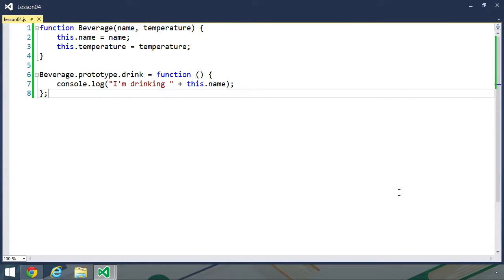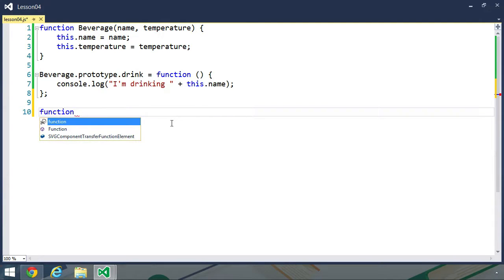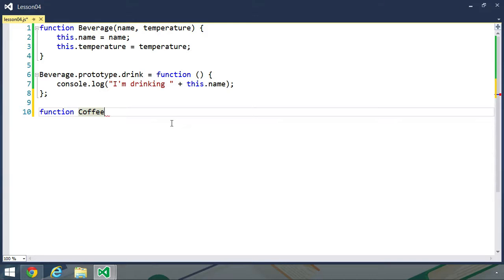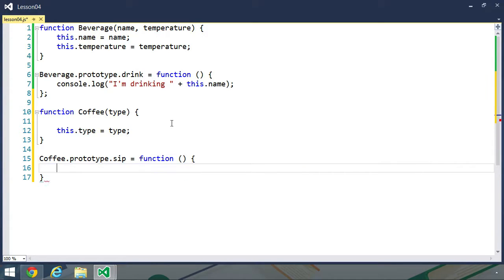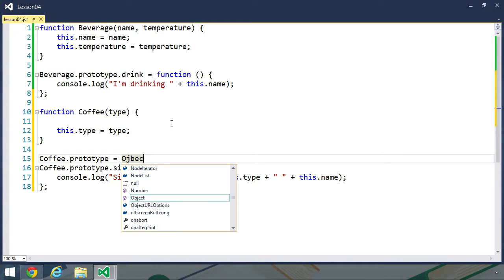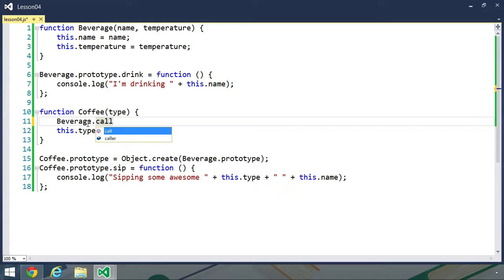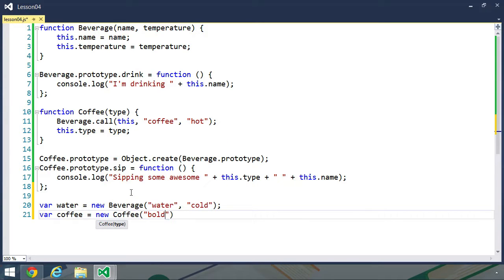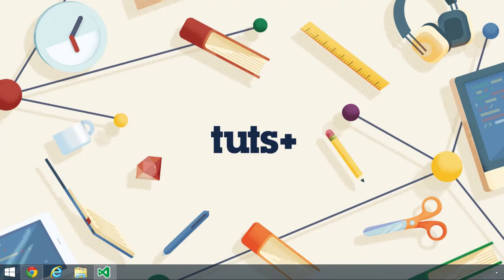05 The Inheritance Pattern